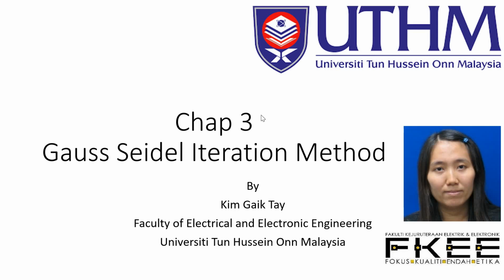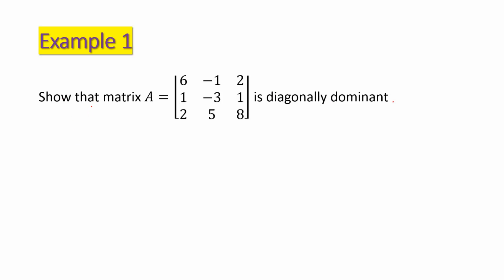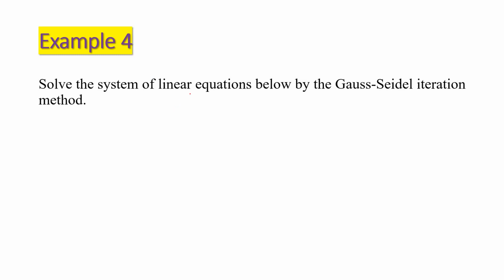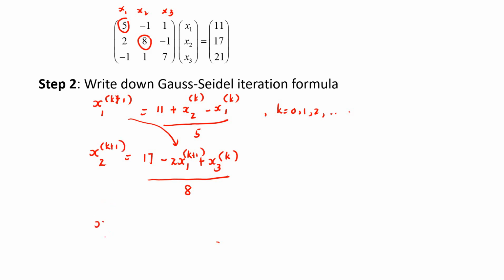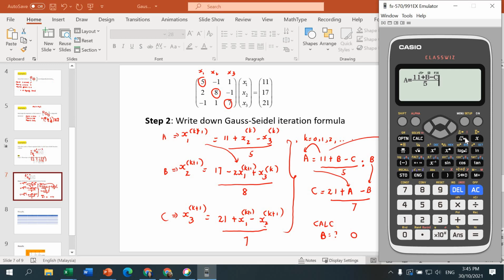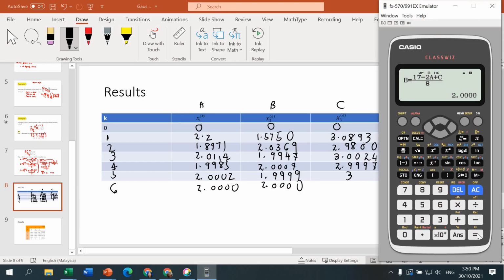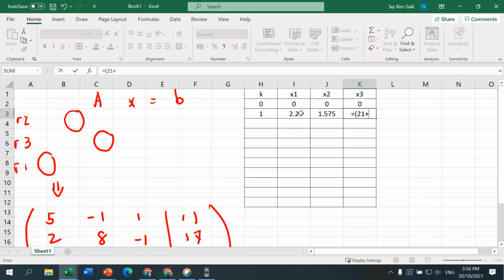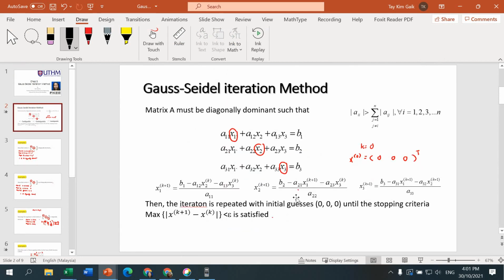Gauss Seidel iterative method for system of linear equation using calculator and Excel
This video shows Gauss Seidel iterative method for system of linear equation using calculator and Excel